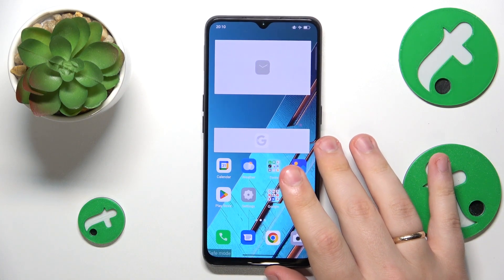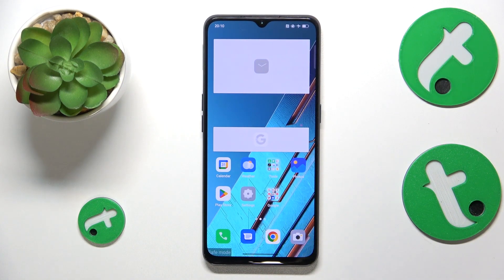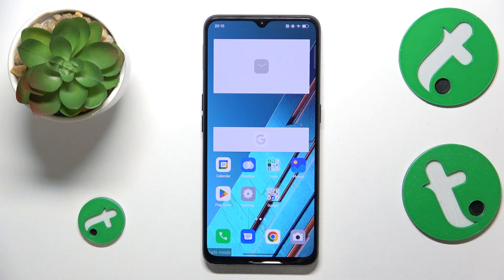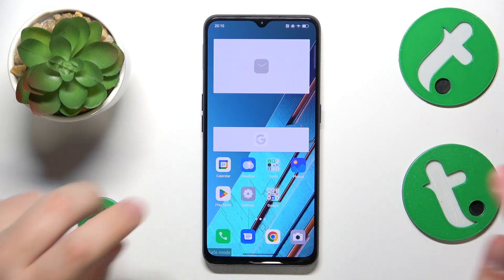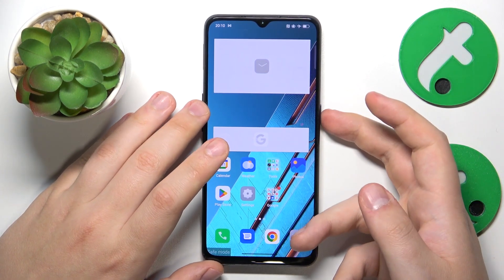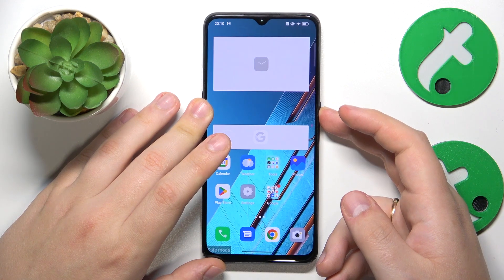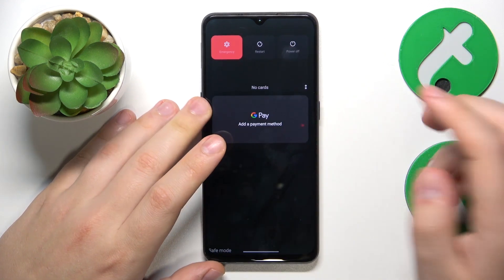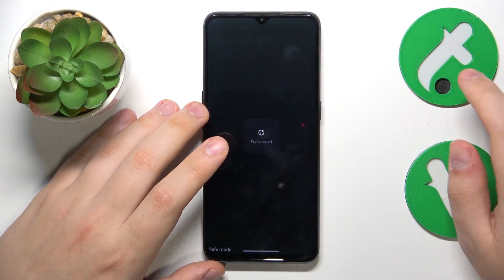How to Remove Safe Mode on an OPPO Find X2 Lite - Rebooting the Device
Stuck in Safe Mode on your OPPO Find X2 Lite? Don't worry, we've got you covered! In this tutorial, we'll walk you through the steps to easily exit Safe Mode and return your device to its normal operating mode. Whether you accidentally entered Safe Mode or encountered it unexpectedly, follow our straightforward instructions to get your OPPO Find X2 Lite back to its regular functionality.

How to exit the safe mode on an OPPO Find X2 Lite? How to turn off safe mode on an OPPO Find X2 Lite? How to reload the system on an OPPO Find X2 Lite?